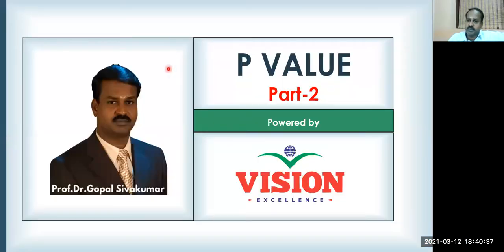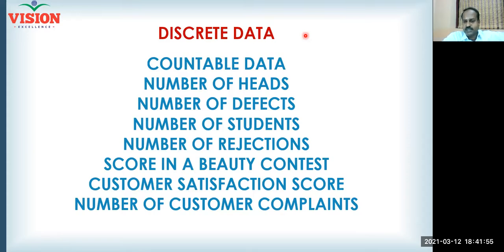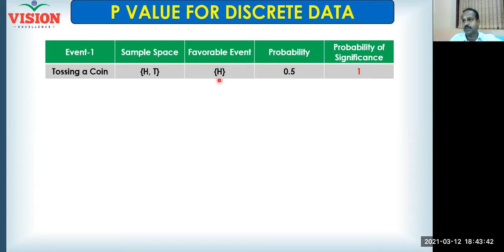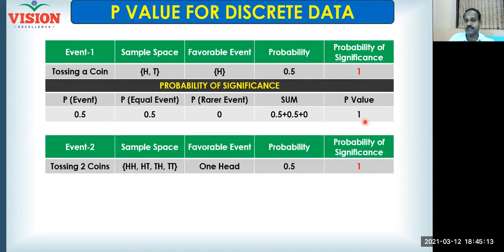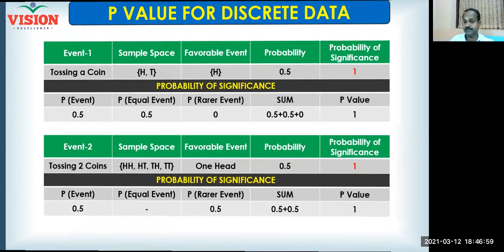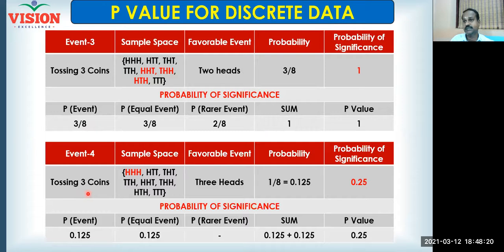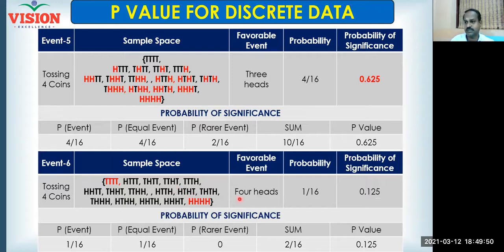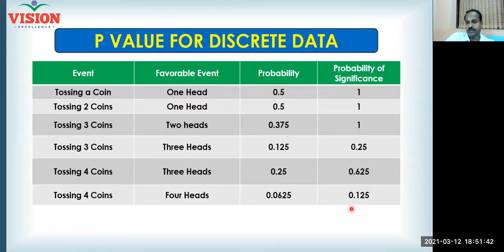P Value part2 in English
P-value determines the appropriateness of rejecting the null hypothesis in the hypothesis test.  Its value always ranges from 0 to 1. Let us see, how can we calculate it for discrete data.

Part-1 video on What is P-Value?

Dr.Gopal Sivakumar